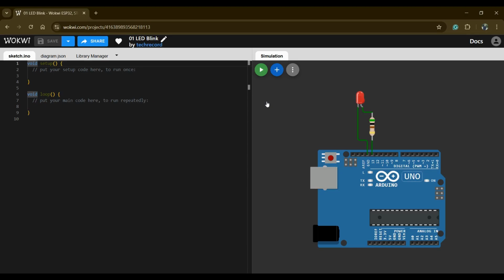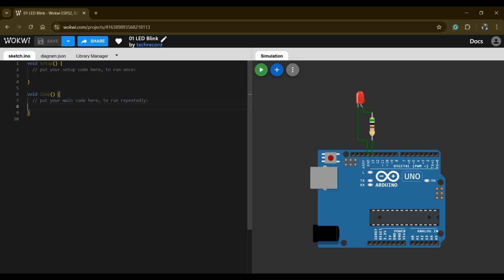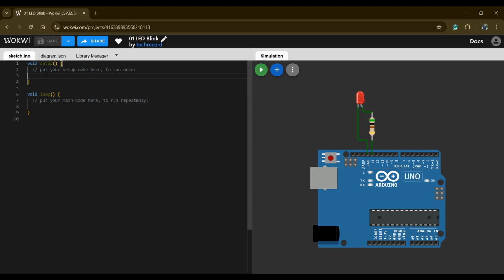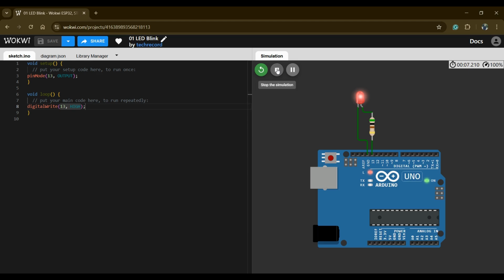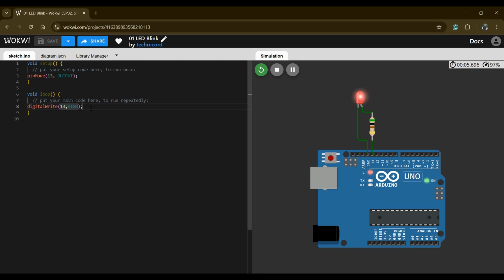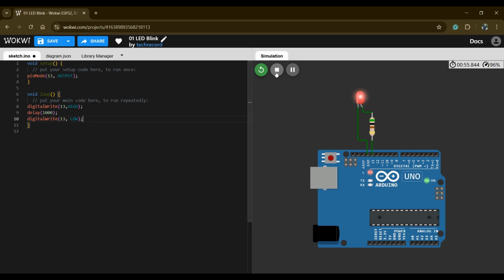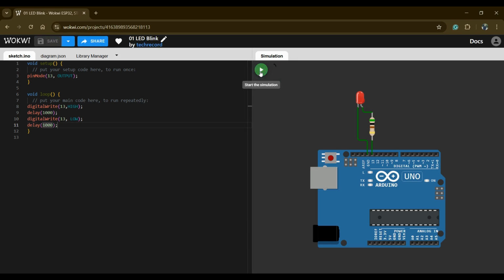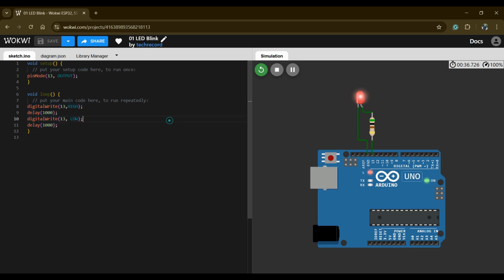09 Writing Arduino Code (sketch.ino) to Turn LED On and Blink.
In this tutorial, we’ll guide you through **writing Arduino code (sketch.ino)** to **turn an LED on** and **make it blink**! This is a great hands-on project for beginners to learn the basics of Arduino programming. You’ll not only understand how to control an LED, but also get comfortable with writing, uploading, and testing your first Arduino sketch.

We’ll walk through the process step by step, starting with how to set up your **Arduino board** and **wiring** the LED correctly. Then, we’ll dive into the code, explaining how each line of code works and how the **`digitalWrite()`** and **`delay()`** functions control the LED’s behavior. By the end of this video, you’ll be able to modify and expand the code for more complex projects in the future.

- **Setting up the hardware**: Wiring an **LED** and **resistor** to the Arduino board.
- **Writing the code**: Learn how to write the **Arduino sketch** to turn the LED on and blink.
  - Understanding **`digitalWrite()`** and **`delay()`** functions.
- **Uploading the code**: How to upload the **sketch.ino** to your Arduino and run the project.
- **Code explanation**: A detailed breakdown of how the **`setup()`** and **`loop()`** functions work in this LED control example.
- **Debugging tips**: Troubleshooting common issues with wiring or code to ensure the LED blinks properly.

This project is perfect for anyone just starting with Arduino, helping you build a solid understanding of **basic input/output (I/O)** and **Arduino programming** principles.

**Timestamps:**
Introduction to the LED Blink Project
 Setting Up the Arduino and Wiring the LED
 Writing the Arduino Code (sketch.ino)
Understanding `digitalWrite()` and `delay()`
 Uploading the Code to Your Arduino
 Troubleshooting Tips
 Expanding the Code for Advanced Projects